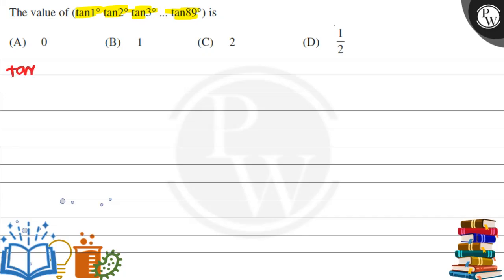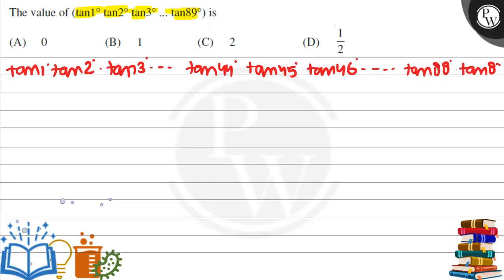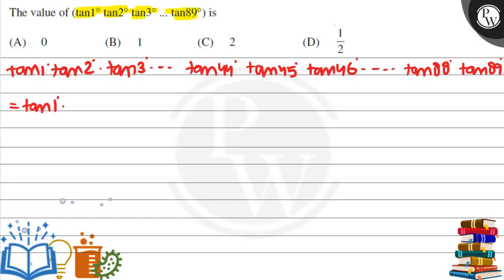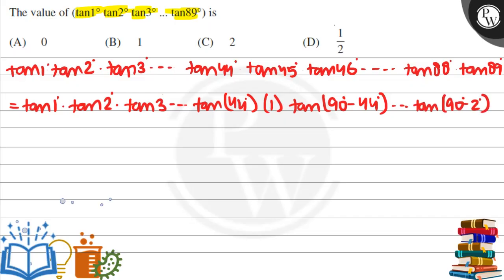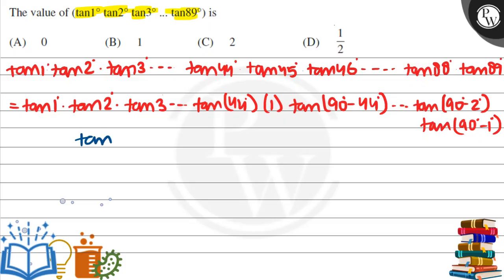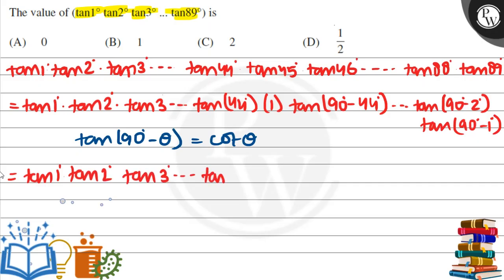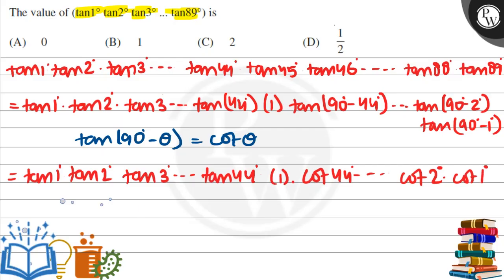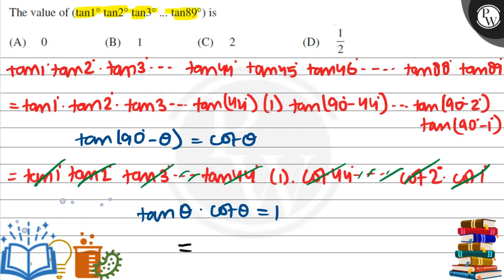The value of (tan 1^∘tan 2^∘tan 3^∘…tan 89^∘) is (A) 0 (B) 1 (C) 2 (D) 1/2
The value of (tan 1^∘tan 2^∘tan 3^∘…tan 89^∘) is
(A) 0
(B) 1
(D) 1/2